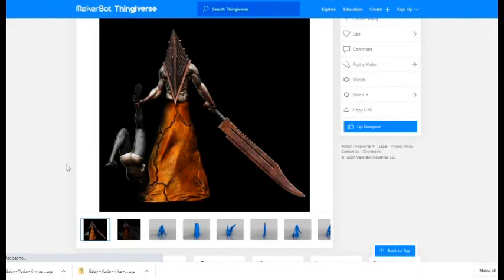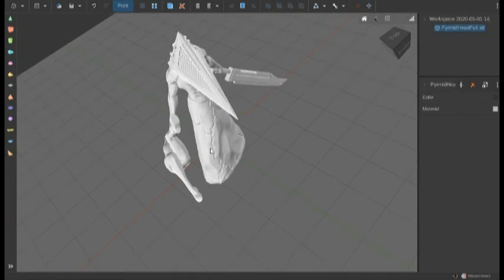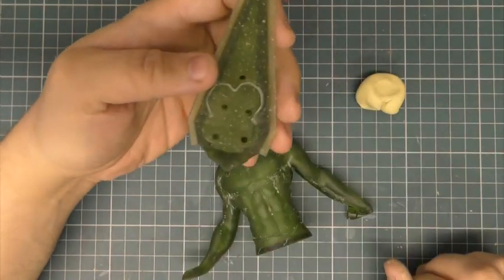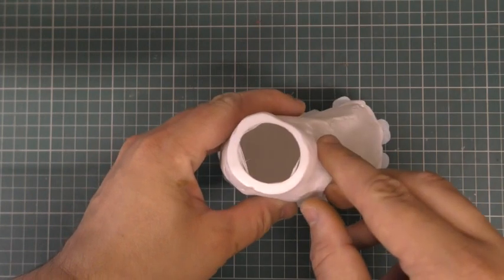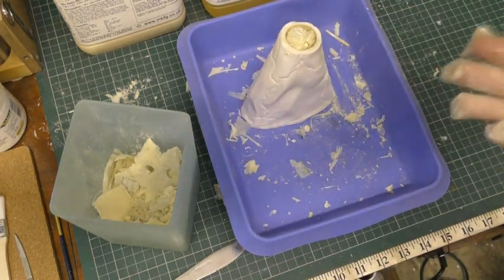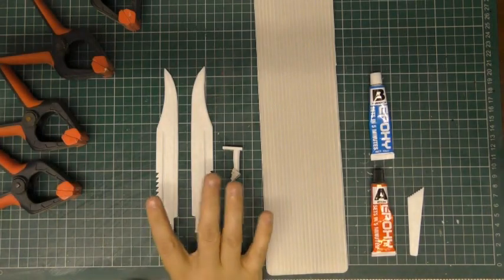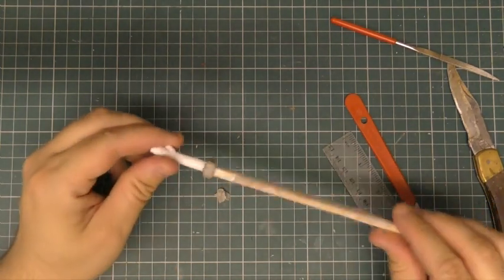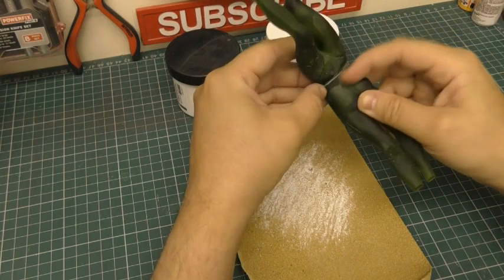Silent Hill Pyramid Head 3D Printed Build Part 1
This is part 1 of my build up and paint of the Pyramid Head Monster (3D resin printed model) from the classic Silent Hill Franchise,  Digitally Sculpted by Mag-Net on Thingiverse.com.